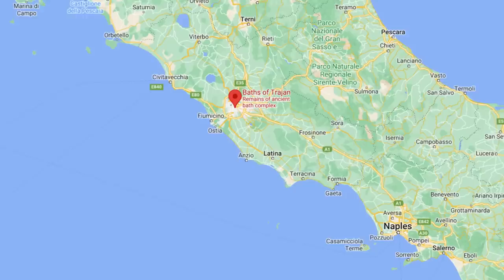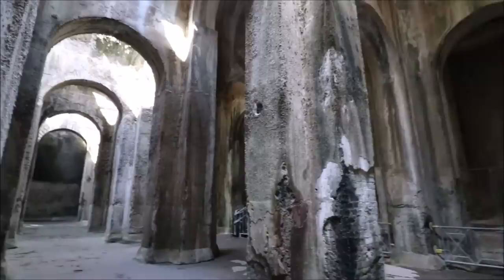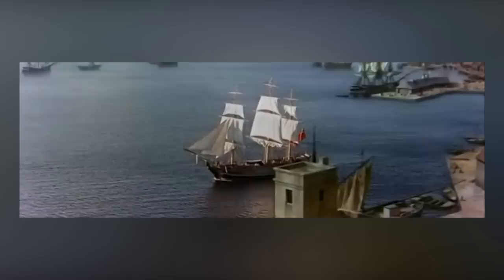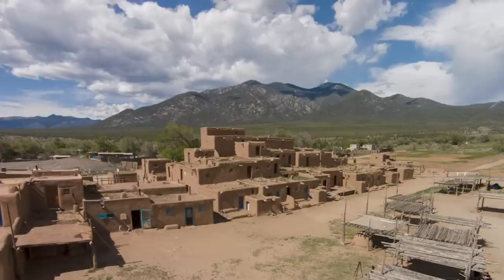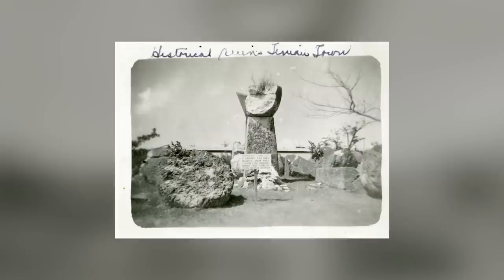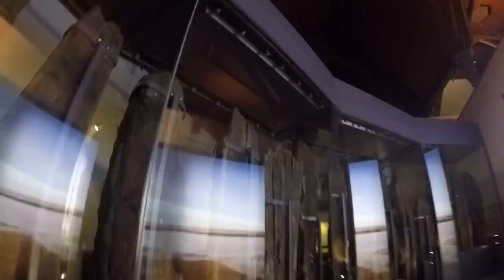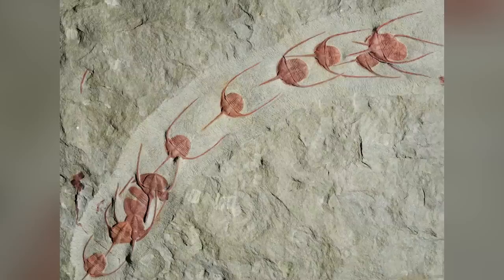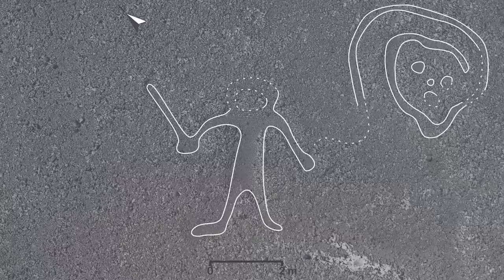12 Most Unexpected And Amazing Archaeological Finds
There are times when archaeologists go looking for one thing but end up finding something entirely different. There are also times when amazing archaeological discoveries are made completely by accident. Both events make for great stories, and we've got some fabulous tales of unexpected discoveries packed into this video - plus some plain and simple great archaeological finds!